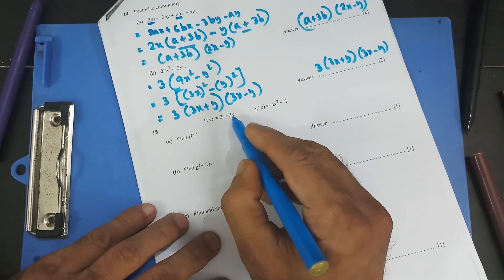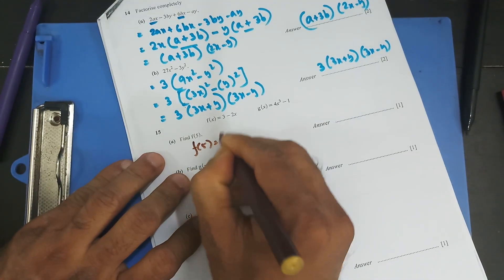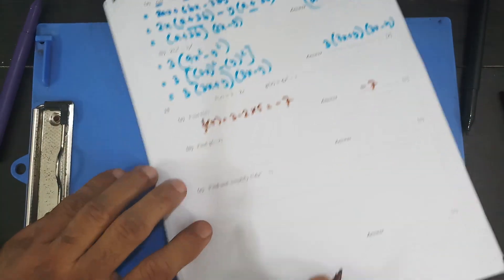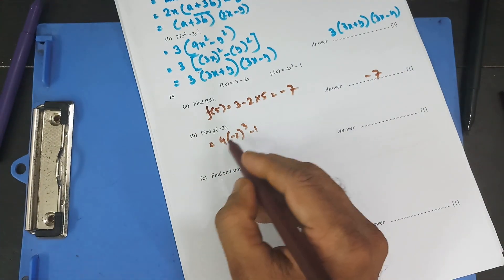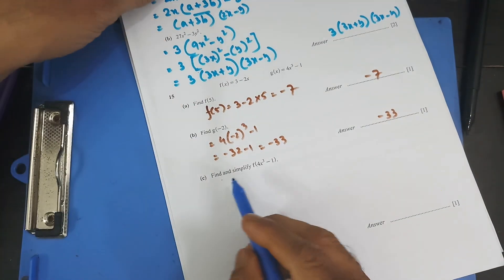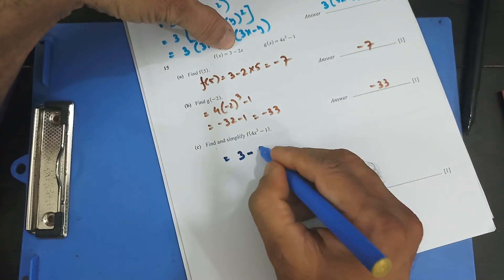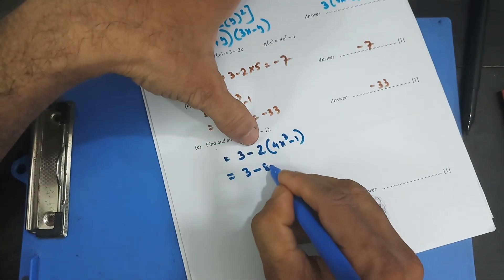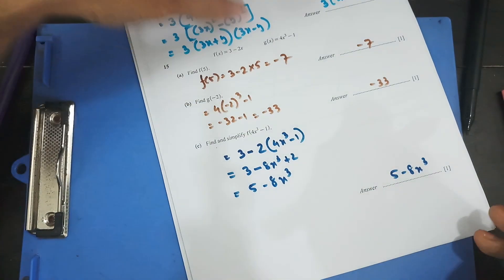O-Level Math D QP Solution : 4024/11/MJ/18 Q - 10 to 17 (2 of 3)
Not only SOLUTION but EXPLANATION as well. As an O-Level candidate, this video is what you were longing for so long. The solution of Question paper (O-Level Exams) right before your eyes with explanation.
The second of the three videos of this series. At the end of each video, the link of other two videos are given. Easy to understand.
O-Level Mathematics